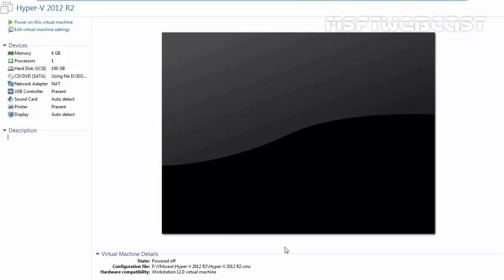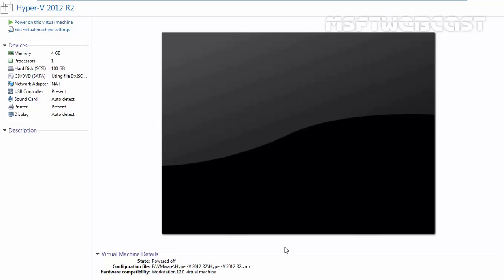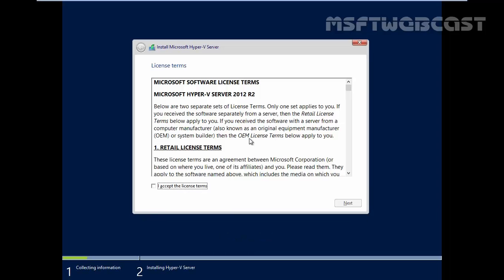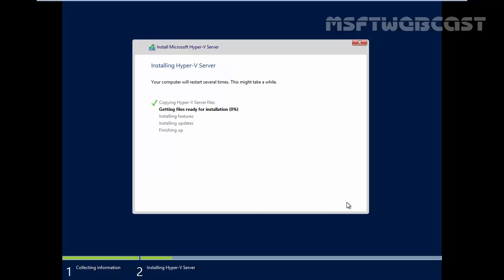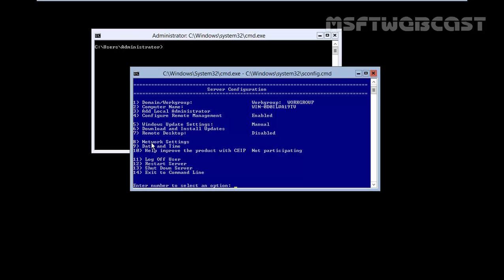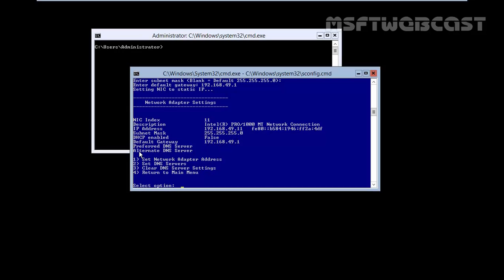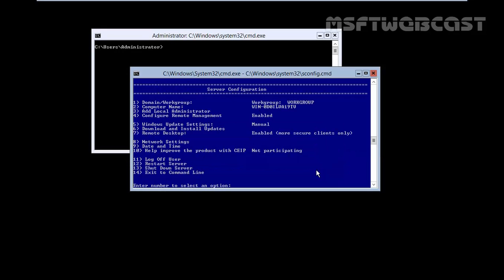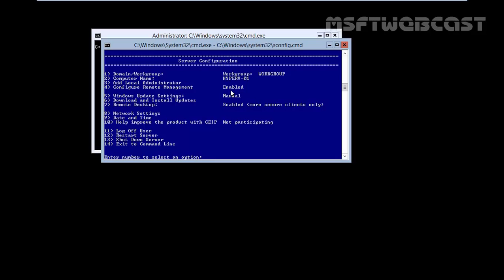Hyper-V Server 2012 R2 Installation and Initial Configuration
In this video we walk you through how to install the new Microsoft Hyper-V 2012 R2 server followed by the basic configuration. Microsoft Hyper-V 2012 R2 is installed as Server Core without GUI Management Interface.